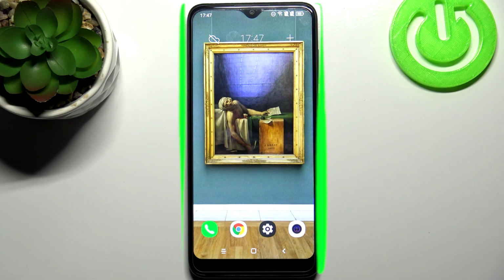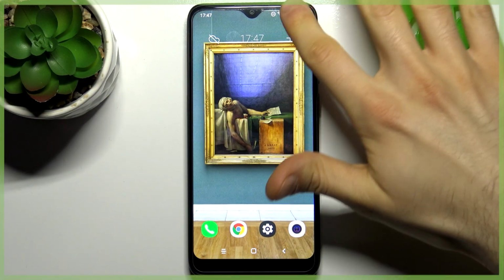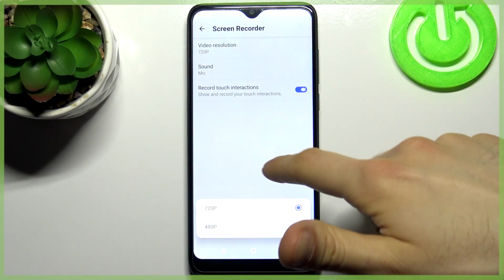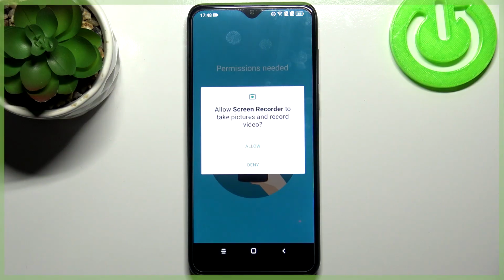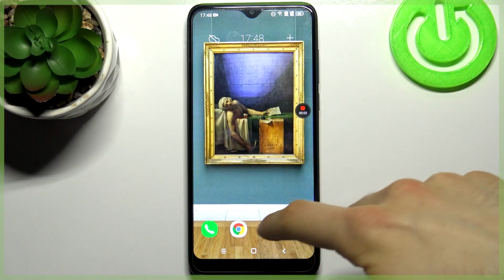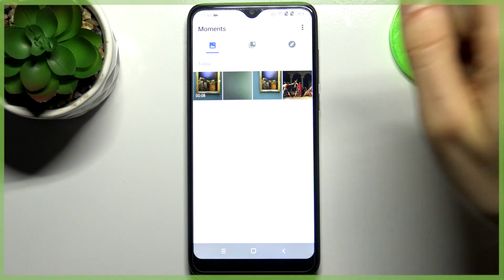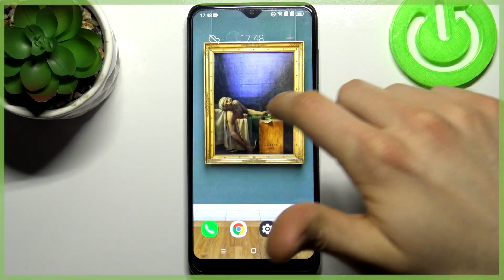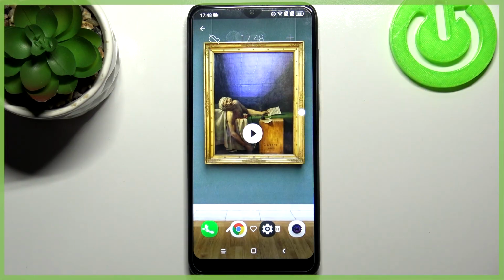ESSENTIELB HeYou 60 – How to Record Screen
Learn how to record your screen on the ESSENTIELB HeYou 60 with this easy step-by-step guide. In this video, you'll discover how to access the built-in screen recorder, adjust important settings like video resolution and sound source, and start capturing everything on your display. We also show you how to save, find, and manage your screen recordings in the gallery. Whether you want to record tutorials, gameplay, or anything else on your ESSENTIELB HeYou 60, this video will help you get started quickly and easily.

How to record screen on ESSENTIELB HeYou 60?
How to change screen recording settings on ESSENTIELB HeYou 60?
Where are screen recordings saved on ESSENTIELB HeYou 60?

0:00 Introduction
0:09 Open Quick Settings and Find Screen Recorder
0:18 Adjust Screen Recorder Settings (Resolution, Sound, Touch)
0:32 Start Screen Recording and Allow Permissions
0:47 Stop Recording and Save to Gallery
1:07 Manage, Edit, or Share Your Recording